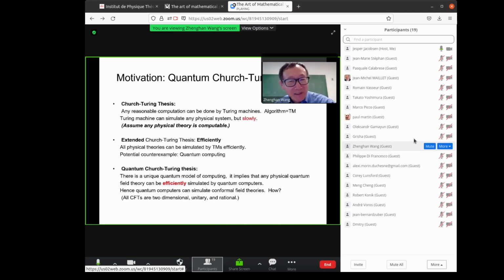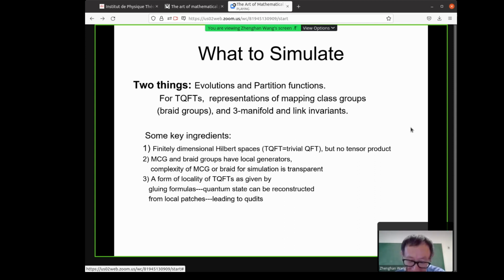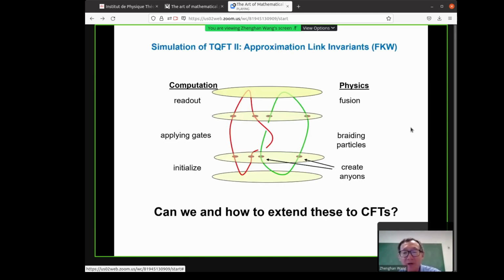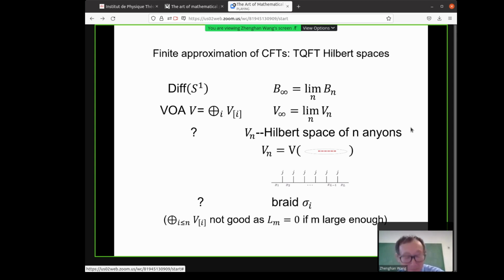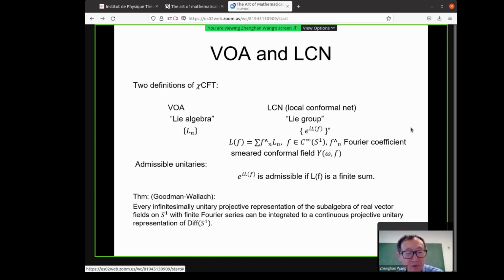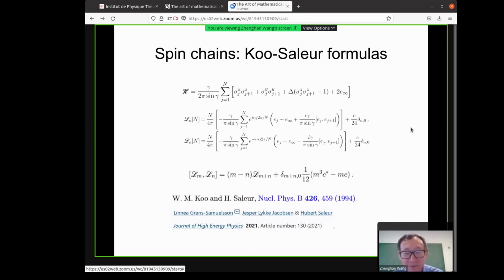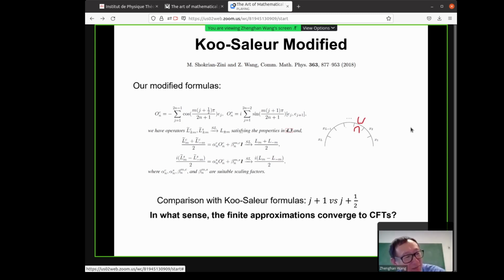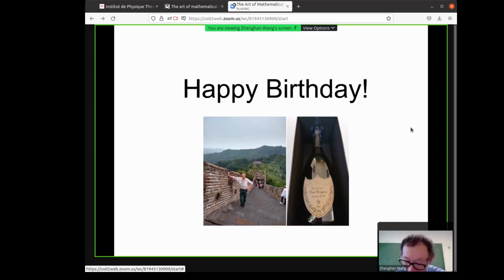The art of mathematical physics : Zhenghan WANG 2021-09-21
A conference to celebrate the 60th birthday of Hubert SALEUR.

Speaker : Zhenghan WANG

In and around Koo-Saleur formulas :

Koo-Saleur formulas provide lattice version of Virasoro generators in quantum spin chains that are conjectured to converge to the Virasoro generators in the scaling limit. Motivated by the quantum Church-Turing thesis, we reexamine and modify the Koo-Saleur formulas for anyonic chains with an eye towards an efficient simulation of unitary rational two dimensional conformal field theories by quantum computers.